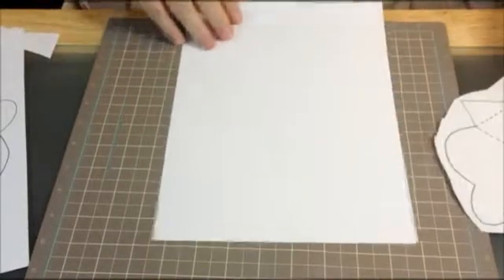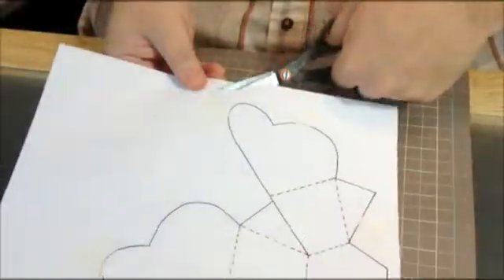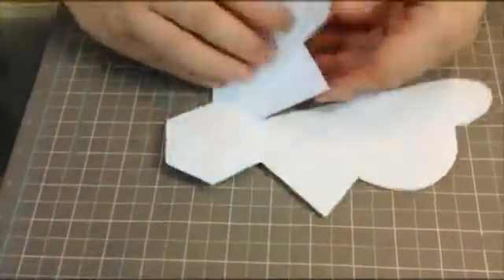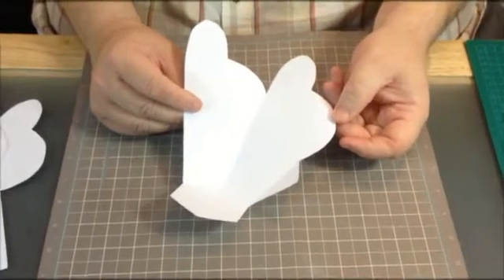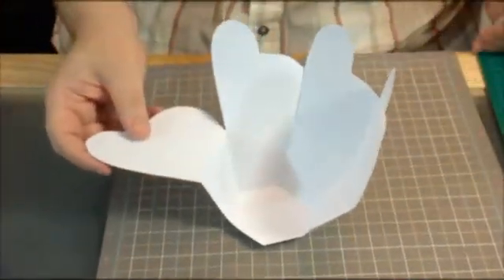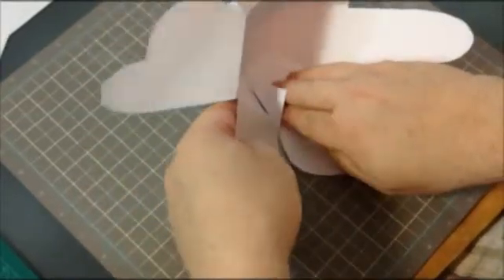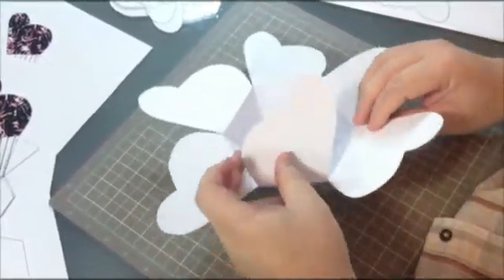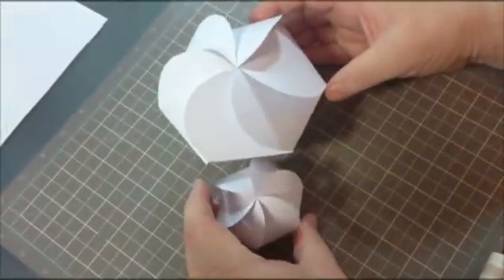Medium Basic Cupcake Template Download Demonstration from icangetitonline.com